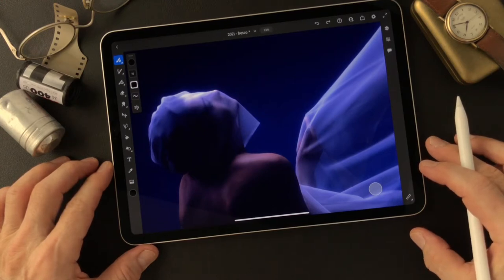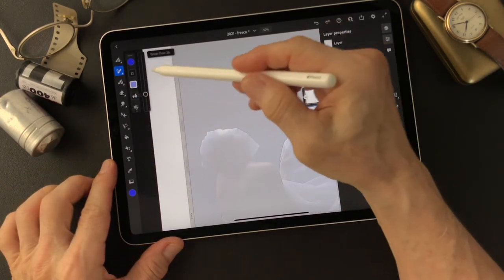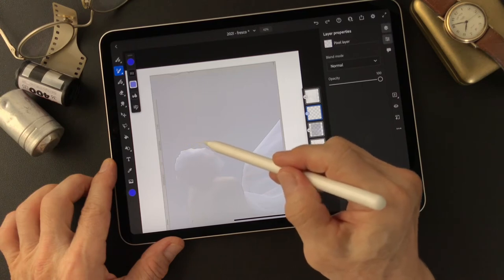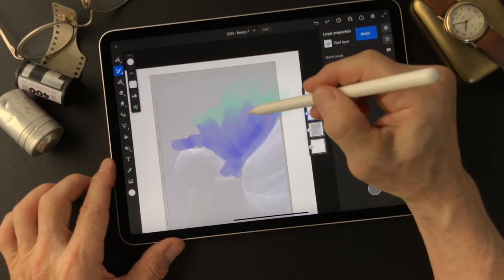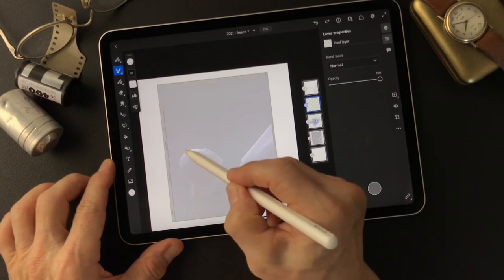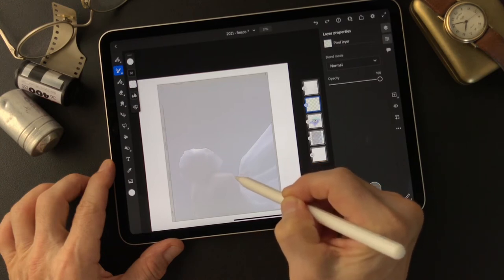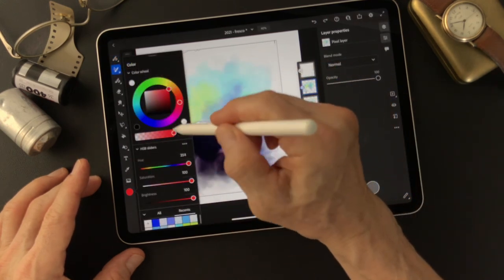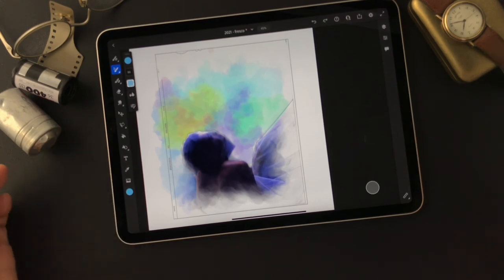Adobe Fresco Tutorial, to make a creative image photo by Toshi Yagi from Okinawa Japan.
Use Adobe Fresco to make a creative image from a photograph.  Especially about Mask and Water-color brush this time, try to use different. Intuition!!  Enjoy trial, try and error!! That is first step to do anyway! I try out to make illustrated image. This tutorial shows how I used masks and water color brush test. Please be patient to listen my poor English. Thank you so much.  (^ ^)V